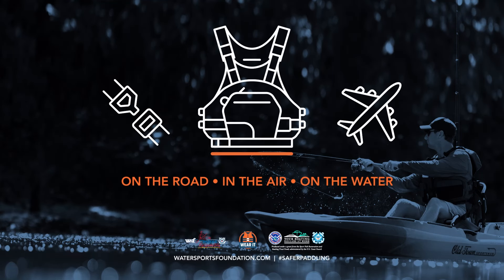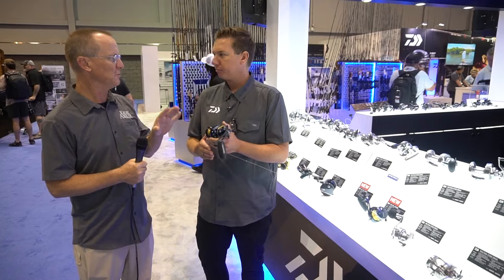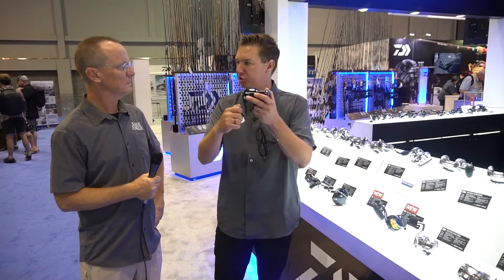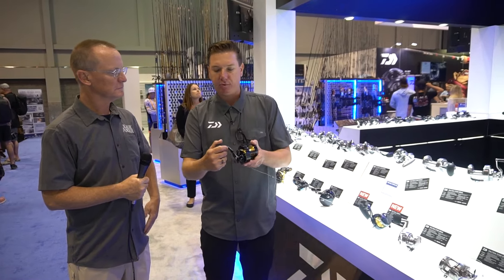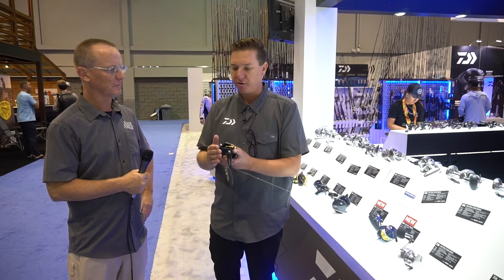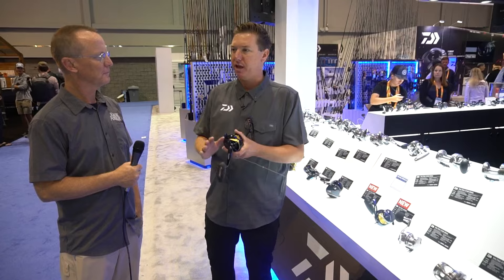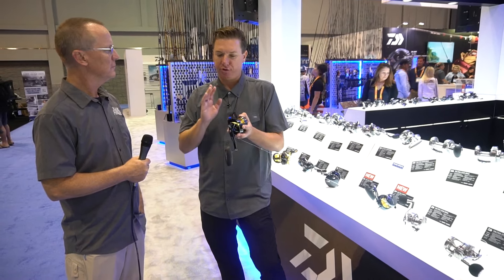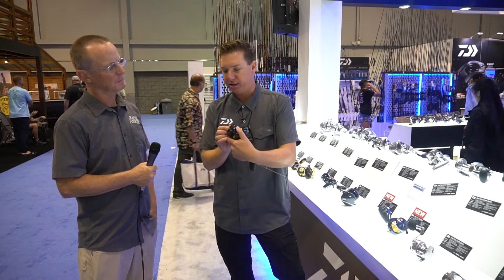Daiwa Saltiga Jigging Reel | Walkthrough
Daiwa walks us through their new Saltiga Jigging reel at ICAST 2024.